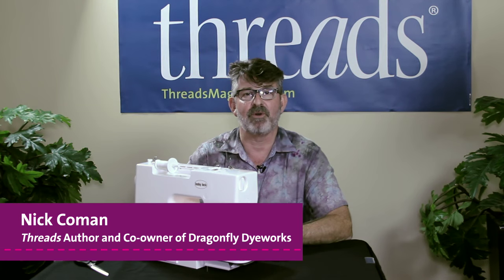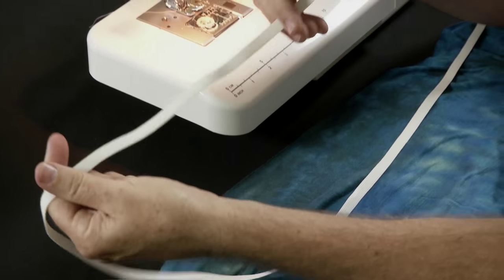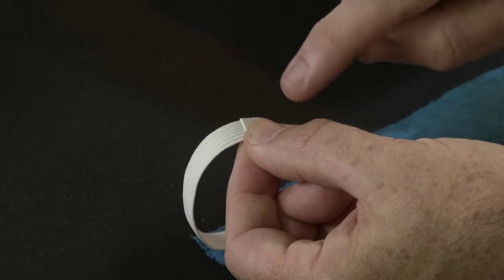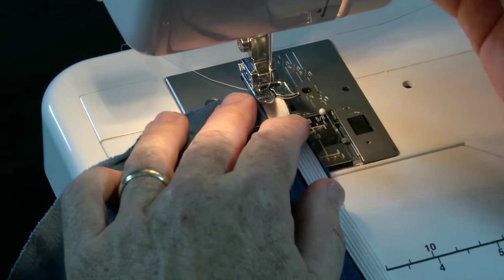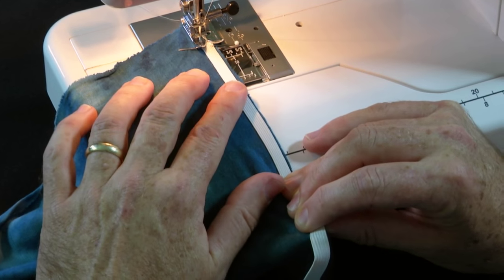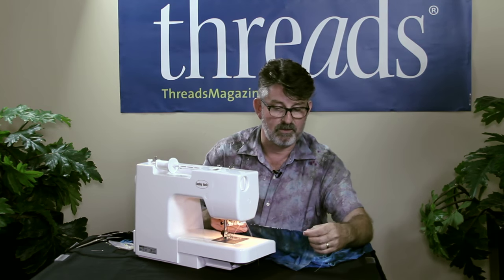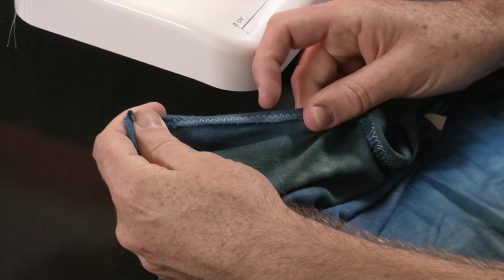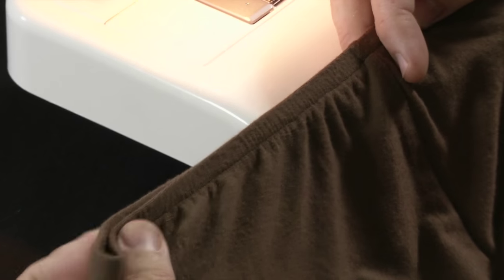Sew an Elastic Waistband Without Casing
Threads author Nick Comman demonstrates an -easy-to-sew technique for instering an elastic waistband without casing. This clever method helps the waistband lay flatter against the body and produces bulk-free results.